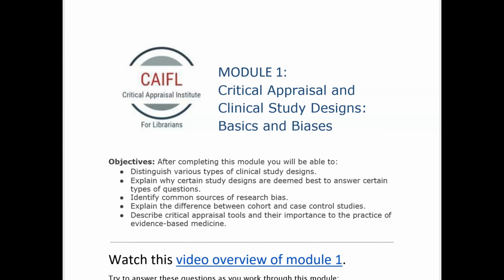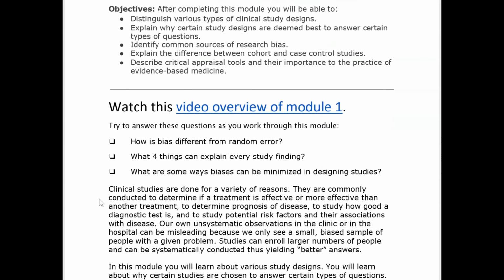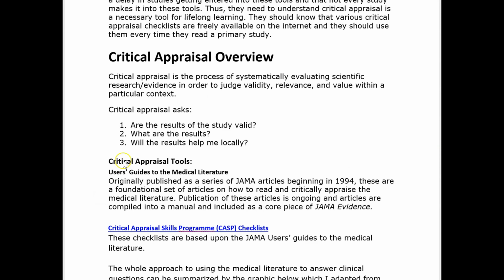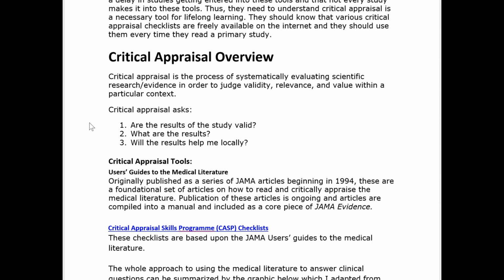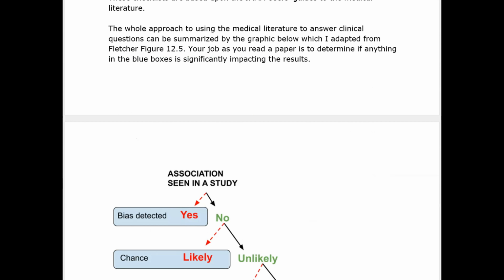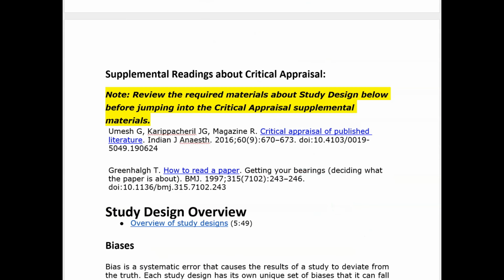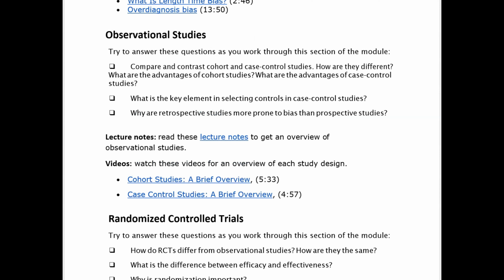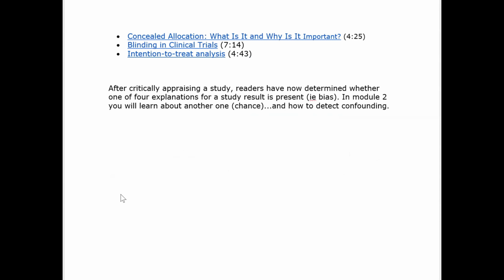CAIFL Module 1 Overview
Overview of learning activities and resources in Module 1